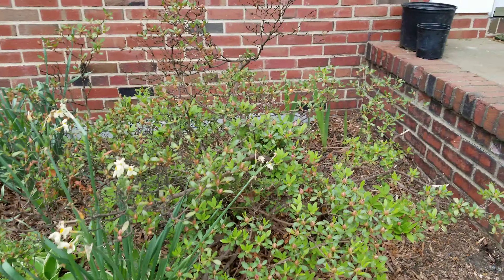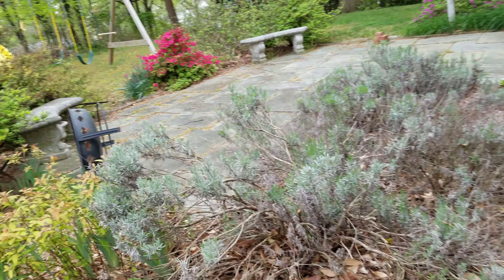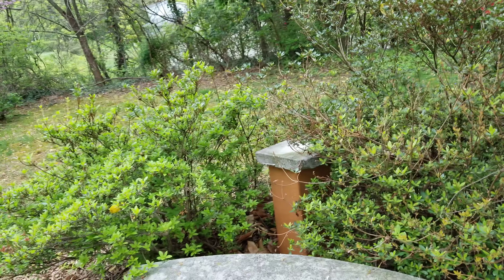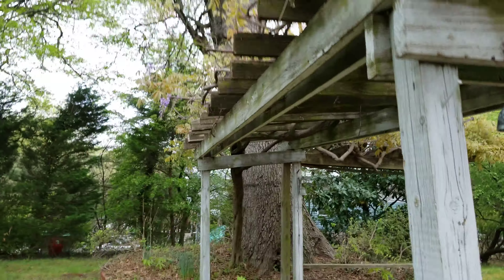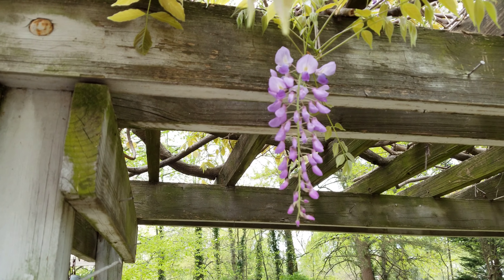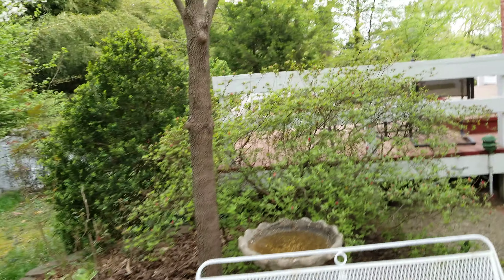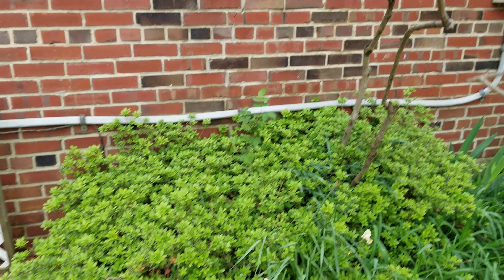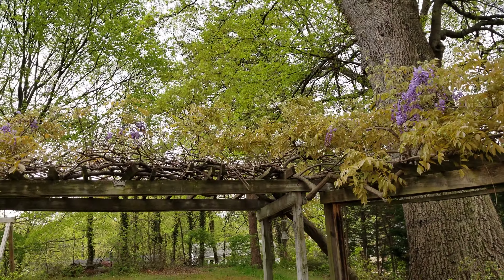4-19-19 Part 2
Yet more yard stuff. Can you believe it? The wisteria made a lot of progress in only a few days.